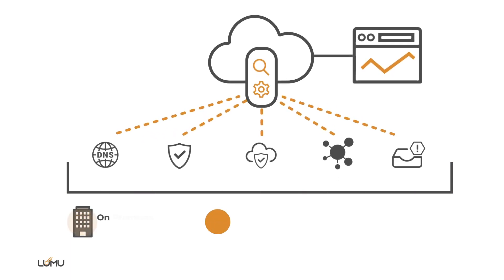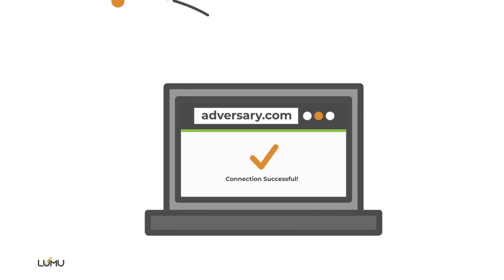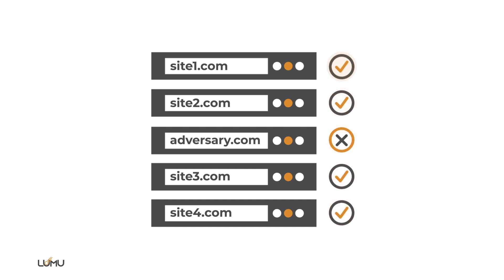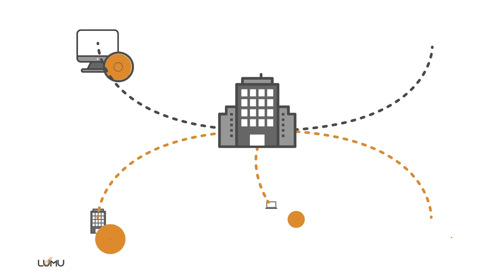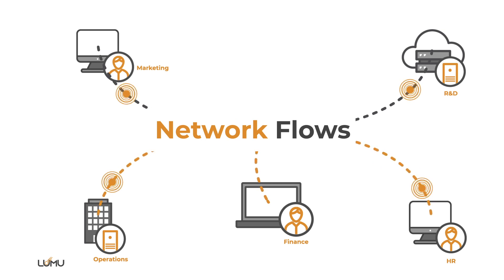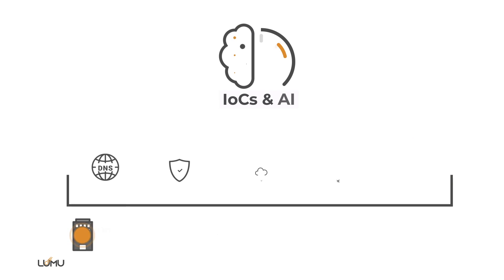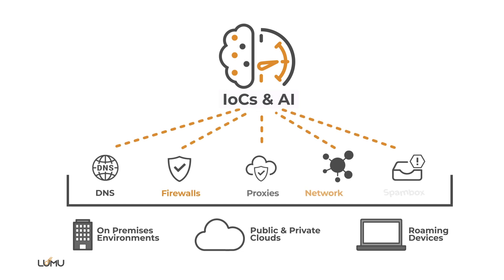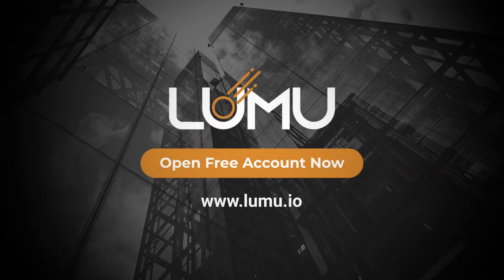¿Por qué Lumu?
El secreto está en los datos, o mejor, la metadata de red. El modelo Continuous Compromise Assessment™ de Lumu se diferencia por su capacidad de reunir, normalizar y analizar un amplio rango de metadata, incluyendo DNS, Netflows, registros de acceso a proxys, firewalls y Spambox. El nivel de visibilidad que brinda Lumu a partir del análisis de estas fuentes de datos, permite entender el comportamiento de la red de su empresa y obtener evidencia su nivel único de compromiso.